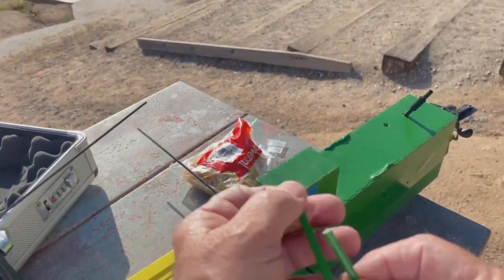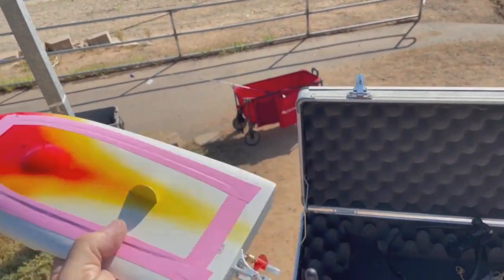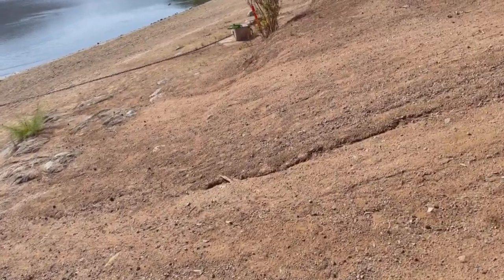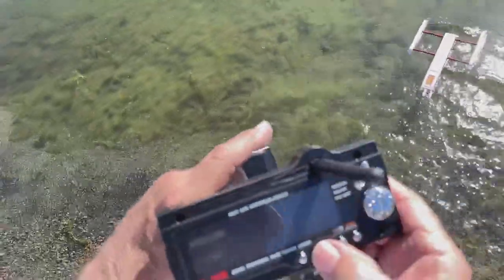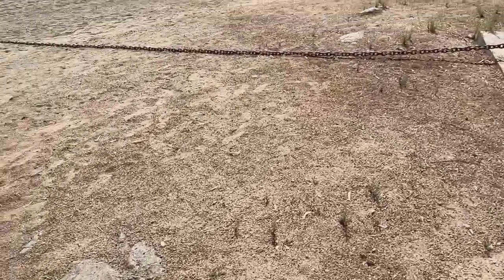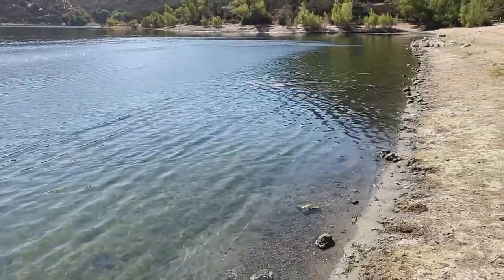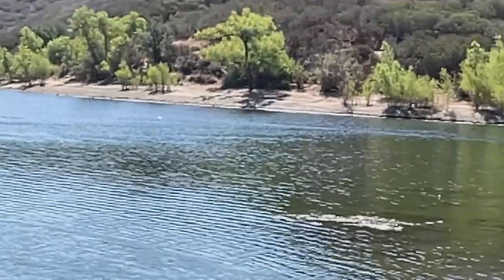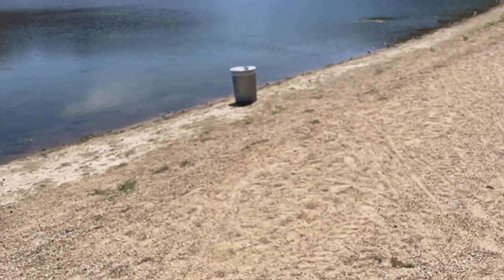Dr. Jet goes to the pond, runs some boats, and makes an amateur video.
The Dona needs a cg adjustment and it's about there.  The JetStepper might use a higher Kv 2030 motor and a bigger ESC.